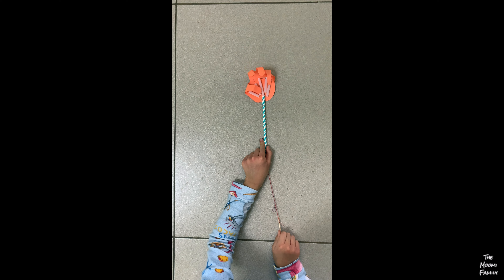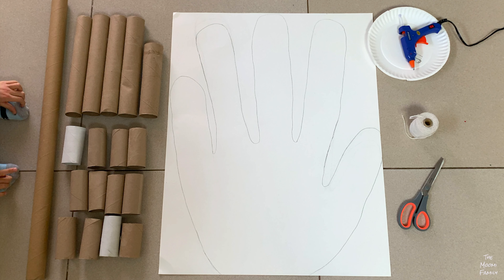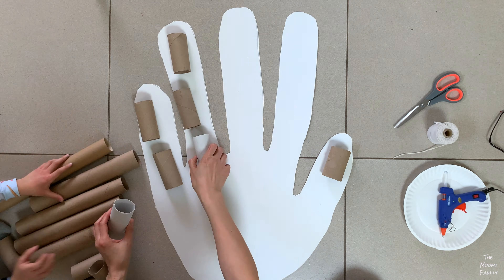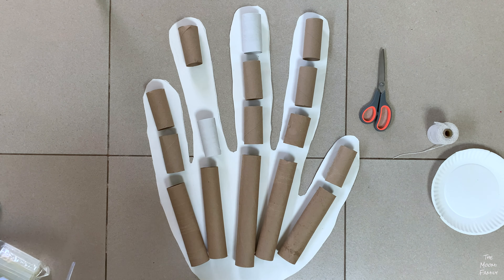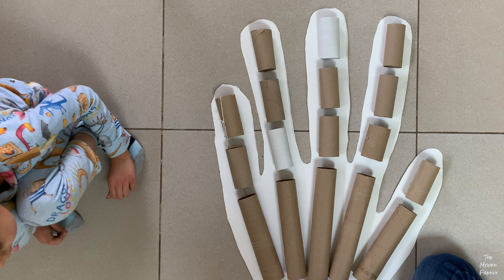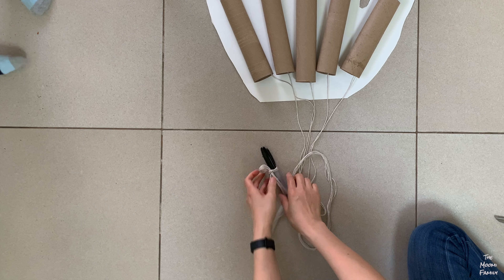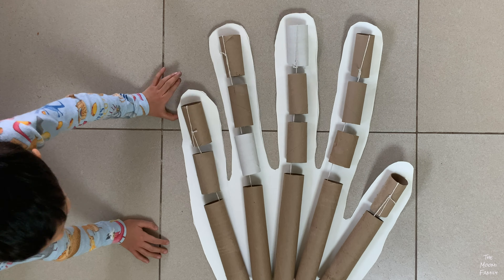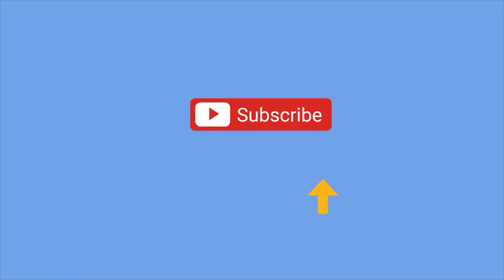🤖🖐️ DIY Giant Robotic Hand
Last year, we made a smaller robotic hand from straws and string, so we decided to try making a giant articulated hand.

You can easily make this with poster board, paper towel rolls, toilet paper rolls, a wrapping paper roll and string.